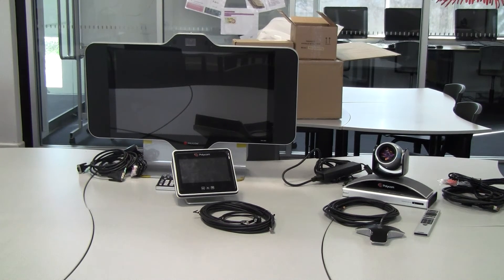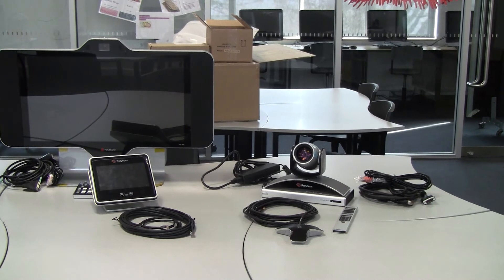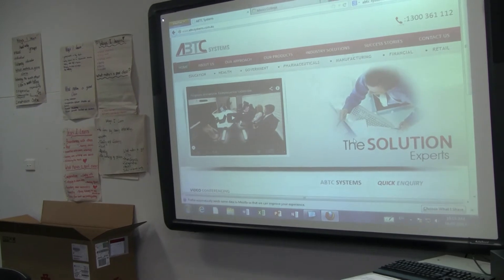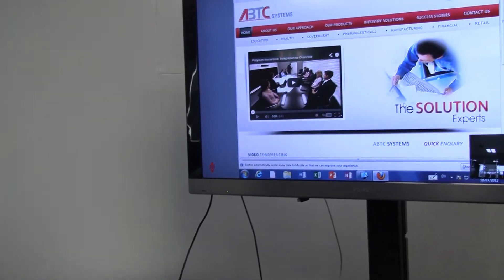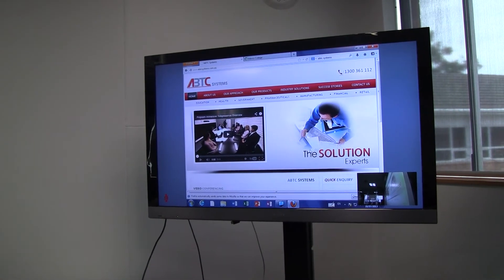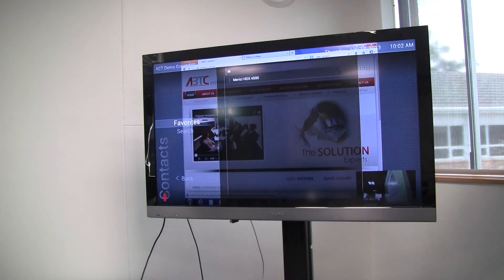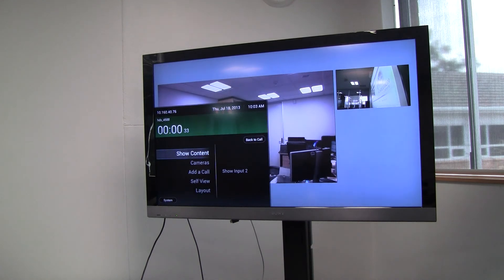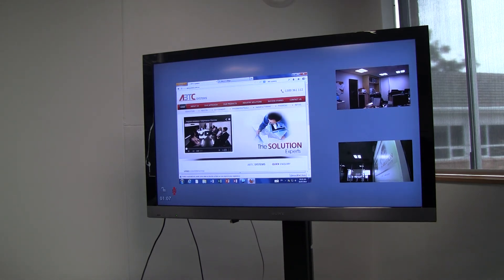Video Conferencing Education part 4 Project and Devices Explained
Part 4 of my Polycom Education series, that will hopefully show an indepth look into the complete construction of an interactive classroom for Video Conferencing from scratch.

The complete series will include the unpacking of the Polycom Touch Controller-- Polycom group 500 series camera system linked with an IWB and external LCD monitor setup-- a HDX 4500 portable video conferencing unit with an indepth explanation of all the cables and connections-- A complete Realpresence Desktop software demonstration with the entire system all linked together.

It is an ongoing project with recording and streaming server options and Polycom Collaboration Virtual Server 800 meeting room evaluation planned.

Thanks go to Polycom and ABTC systems based in Sydney Australia for providing the equipment Evaluations and sales support.